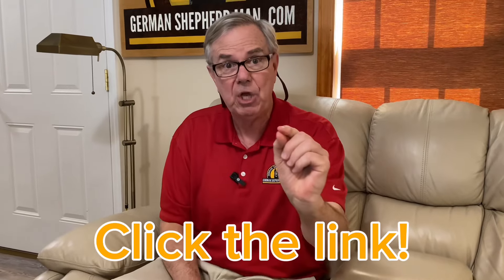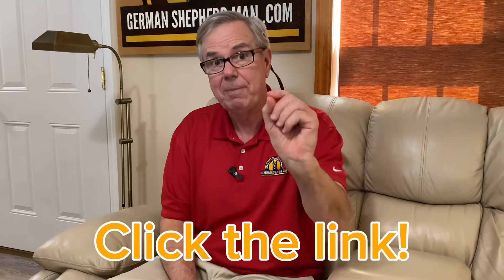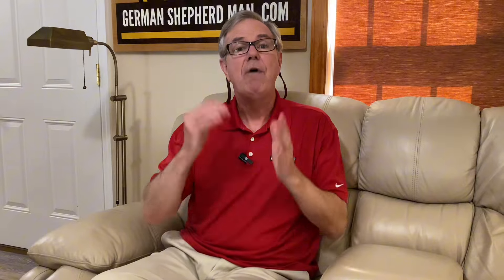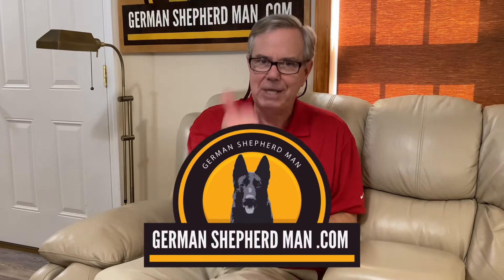The Right Time to Allow your Dog Free Reign in the House...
Best German Shepherd Vitamins and Joint Supplements. Link to the Best Vitamins and Joint Supplements for German Shepherds:

Best German Shepherd Puppy Training Course for puppies 2-6 months.  Link to Puppy Training Course:

Best German Shepherd Puppy Training Course for UNTRAINED older puppies from 6 to 16 months. Link to Older Puppy Training Course:

Link to Best German Shepherd Raw Diet Food:  raworigins.pet?sca_ref=2061917.RQJzHOLKfd

Become a SUCCESSFUL German Shepherd Breeder. Link to German Shepherd Breeding Course

Best German Shepherd t-shirts hoodies hats merch. Link to German Shepherd Merch